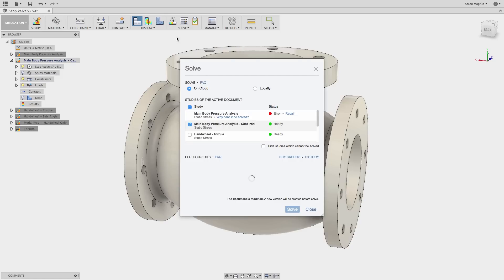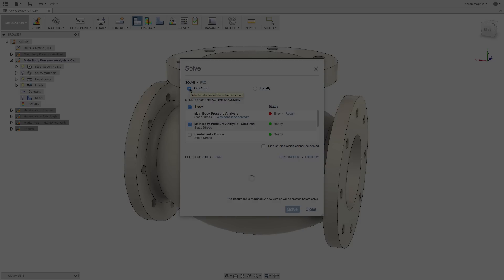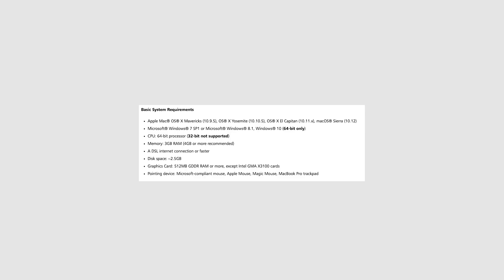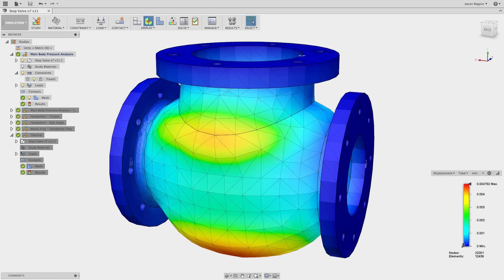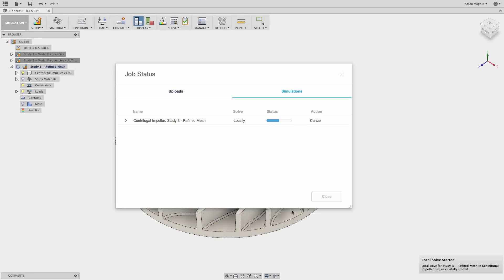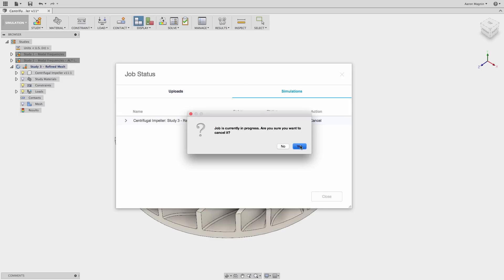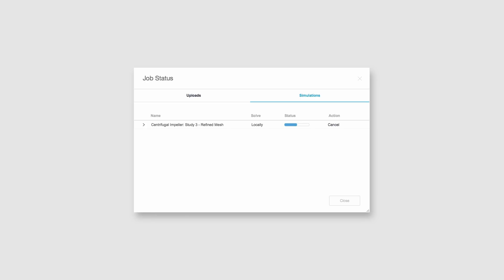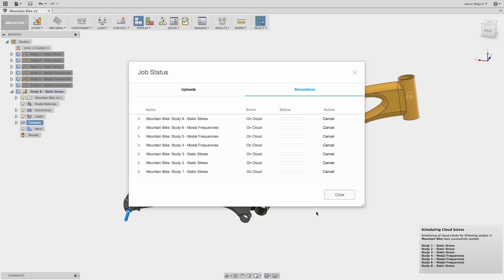QUICK TIP: Cloud Solve Serenity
Cloud solve is FANTASTIC...that is all.